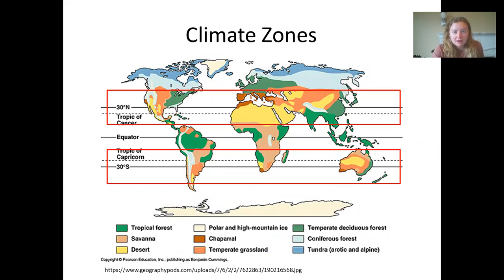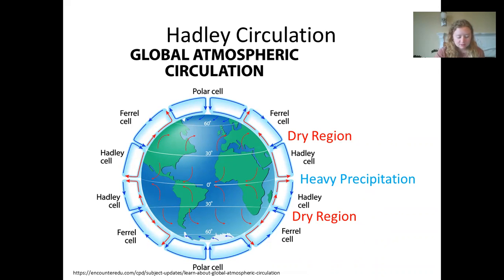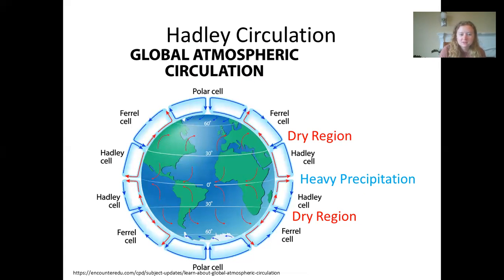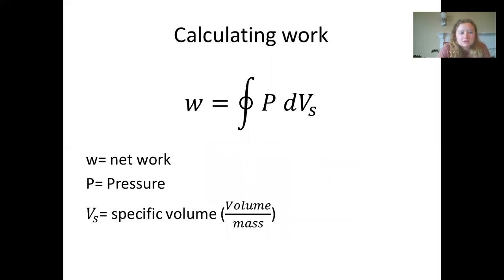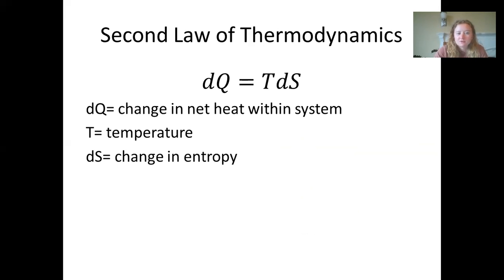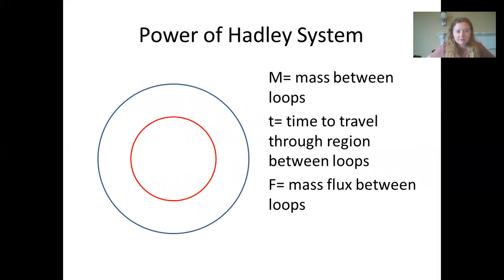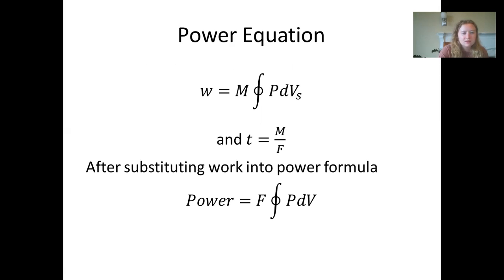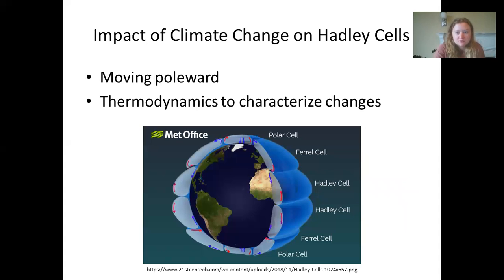Thermodynamics of Hadley Cells